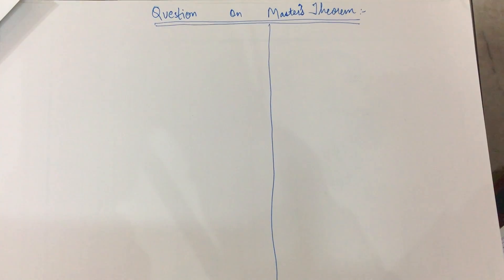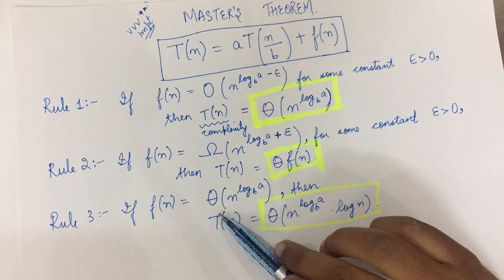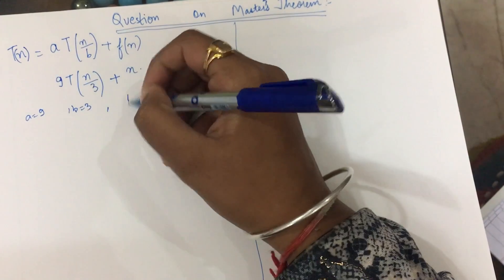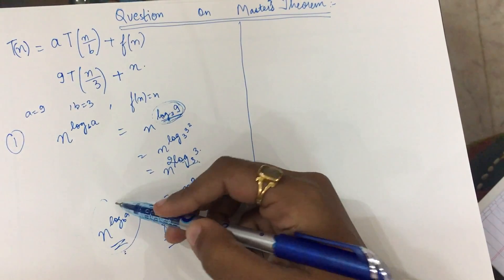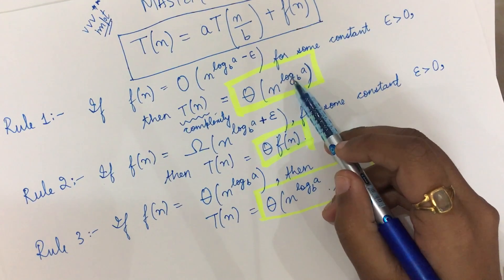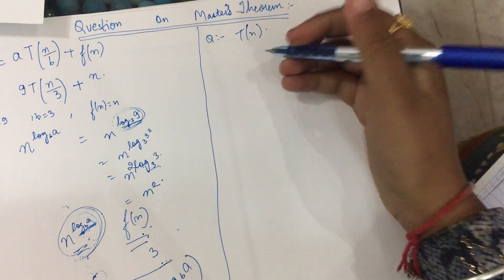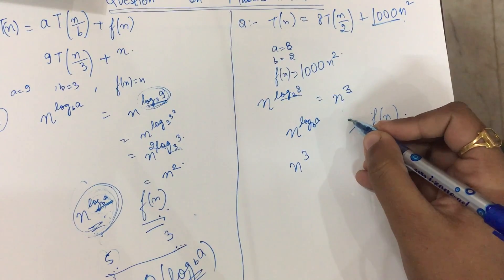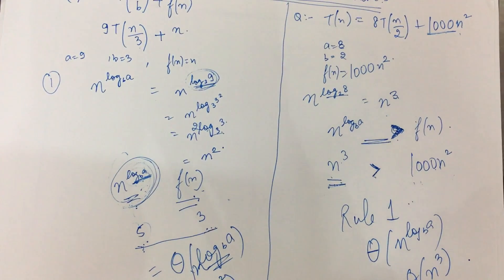Finding complexity using masters theorem